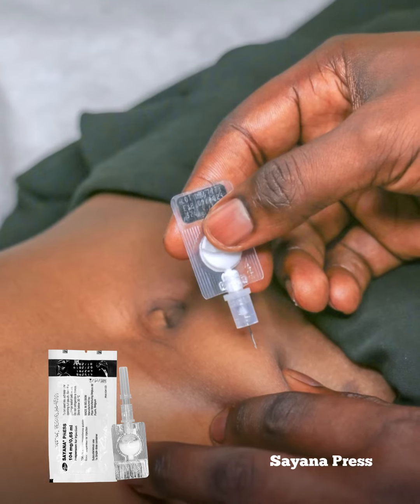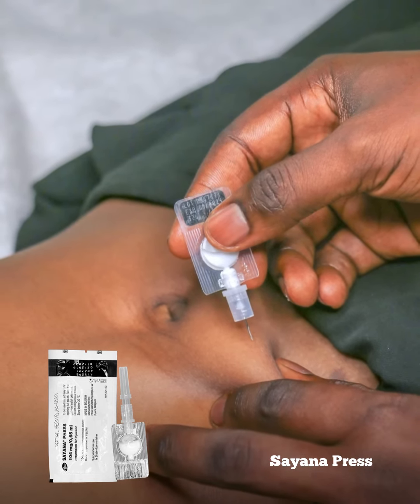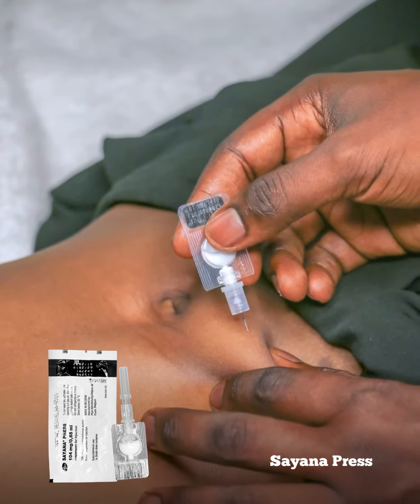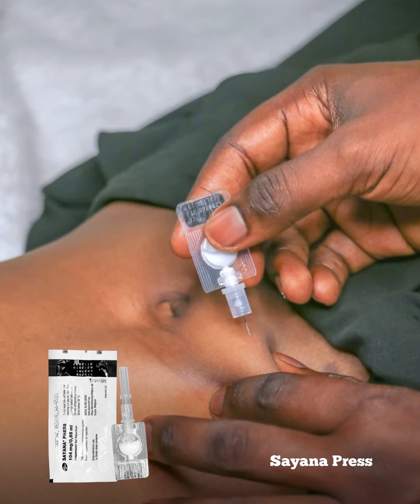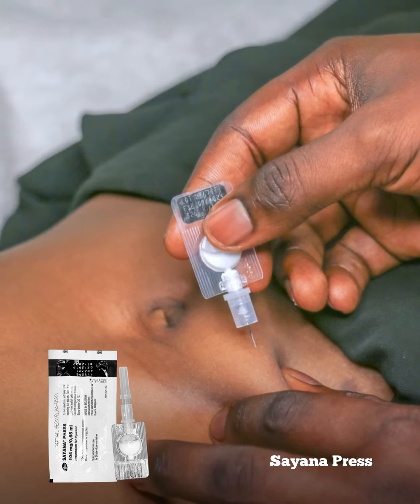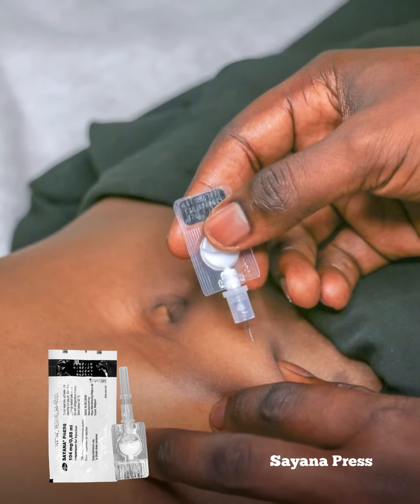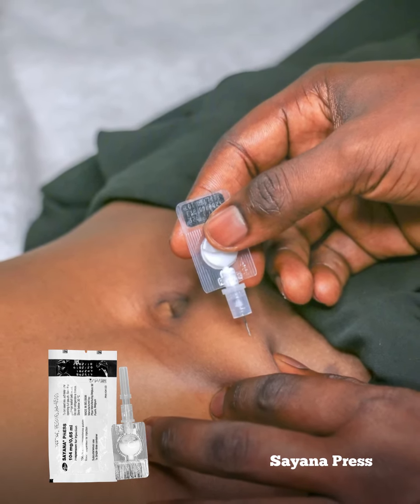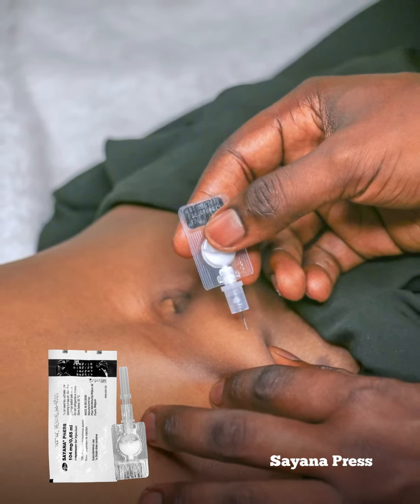How does the Sayana Self-Inject Contraceptive prevent pregnancy?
Sayana Press works by suppressing ovulation & preventing fertilization